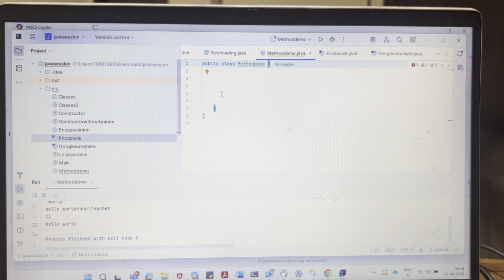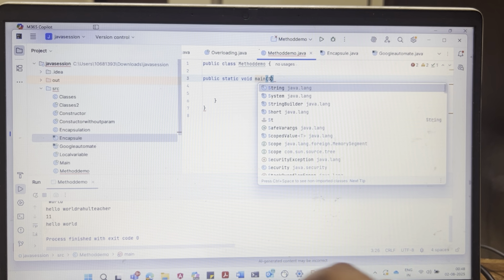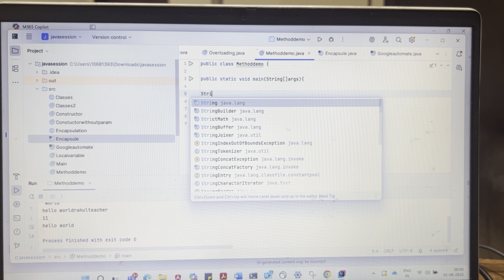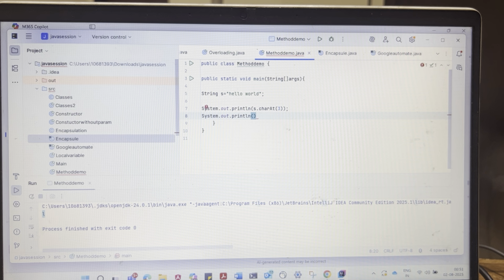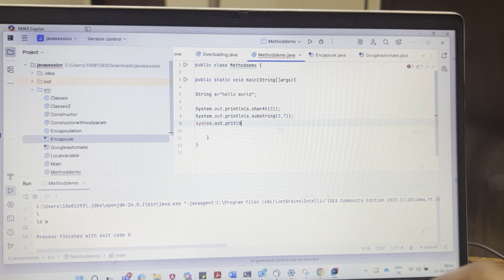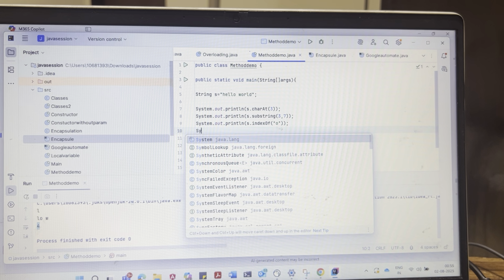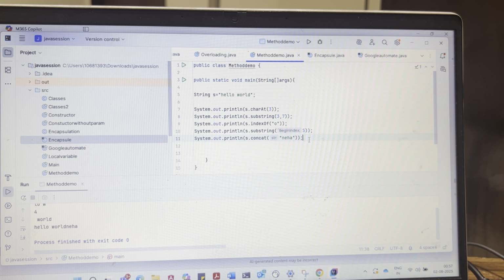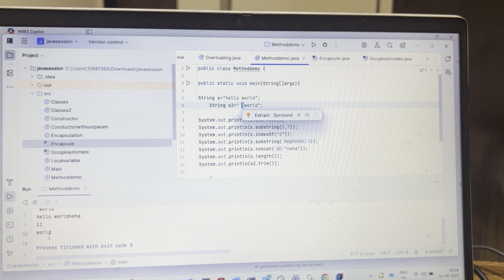Java - String functions and methods